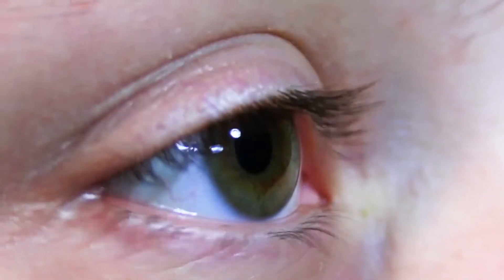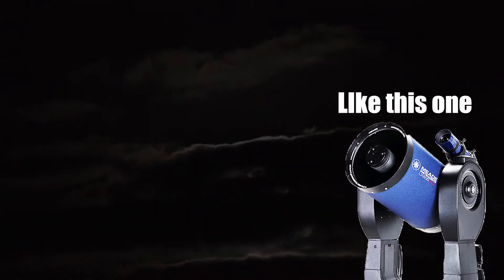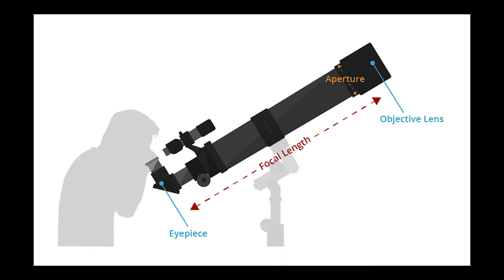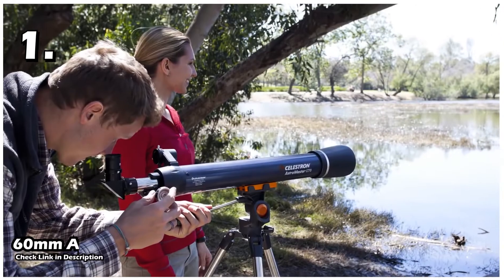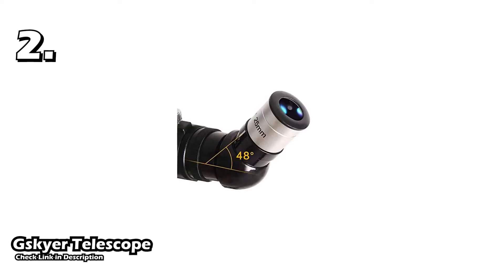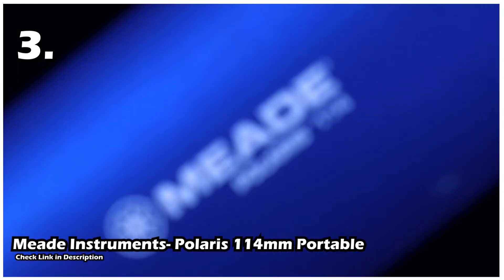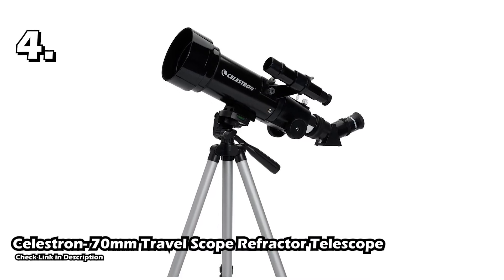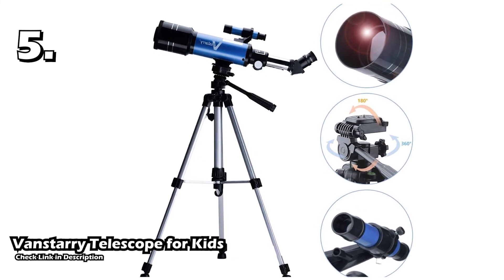Best Beginner Telescope For Viewing Planets 2024/2025 | Telescope Buy | Alien Tech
Best Telescope For Viewing Planets 2020 | Telescope Buy

Are you looking to buy the best telescope to see planets then this video is for you? Hope you find the best one you need.

1. Aperture 700mm AZ Telescope

India

2. Gskyer Telescope

3. Meade Instruments- Polaris 114mm Portable Telescope

or
A Little Cheaper One

4. Celestron- 70mm Travel Scope Refractor Telescope

5. Vanstarry Telescope for Kids

Some cheaper options Below
6. Orion Starblast II 4.5 ($170)

5. Orion Observer 80ST ($110)

4. Meade Instruments 216002 ($120)

3. Orion 10015 StarBlast Astro Reflector($199)

2. Celestron 21061 Astromaster ($142)

1. Celestron PowerSeeke 127EQ ($ 140)